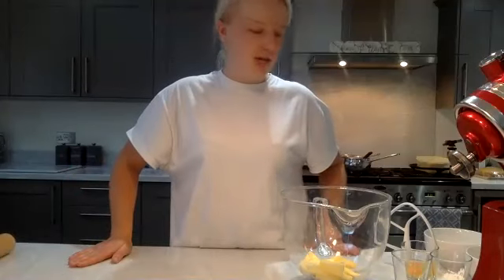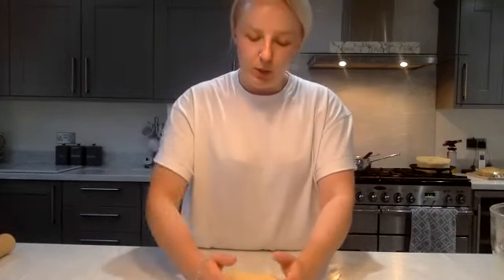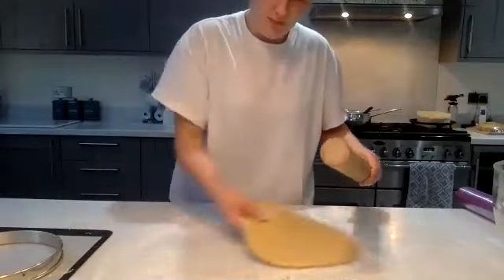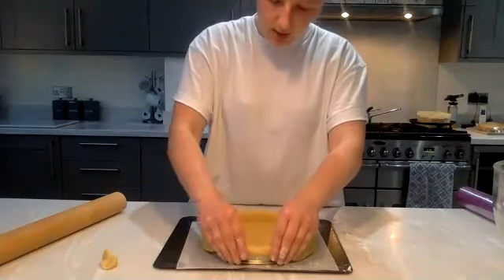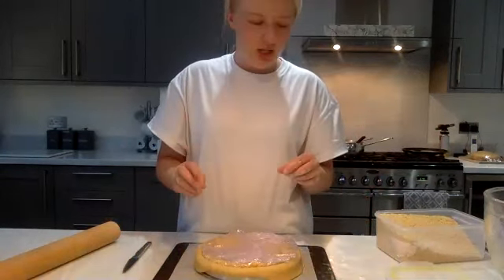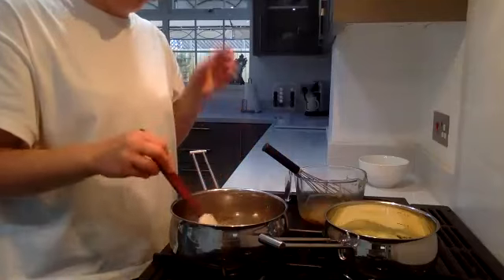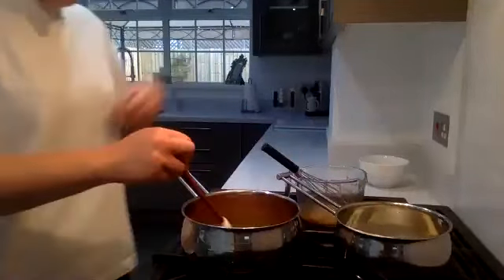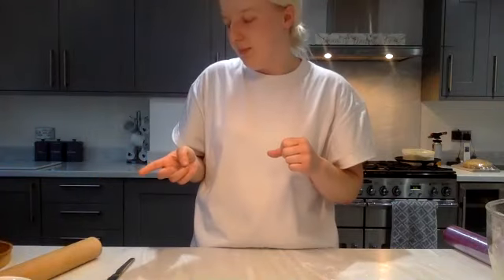Salted Caramel Tart Masterclass with Chef Hannah Catley - South Westminster BIDS Virtual Events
Hannah Catley has been working in some of London's top hotels and restaurants as Head Pastry Chef at Chiltern Firehouse and Allegra.

This Bristol born Pastry Chef who also starred on Channel 4's Bake Off: The Professionals hosts a salted caramel tart workshop.

Hannah will go through every step of making the perfect salted caramel tart including:

* Making the sweet paste
* Lining a tart case & blind baking
* Making the caramel mix
* Baking technique
* Seeing the final slice of the tart

RECIPE:
For the sweet pastry
285g plain flour
115g caster sugar
170g butter
20g cornflour
3g maldon salt
1 egg

For the salted caramel filling
185g caster sugar
665g double cream
45g muscovado sugar
180g egg yolks
Maldon salt (add to taste)